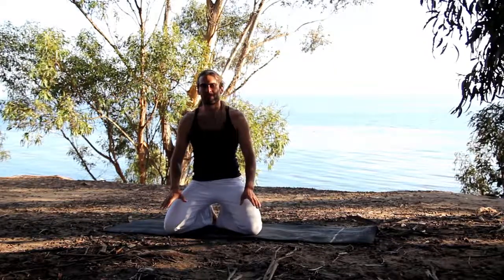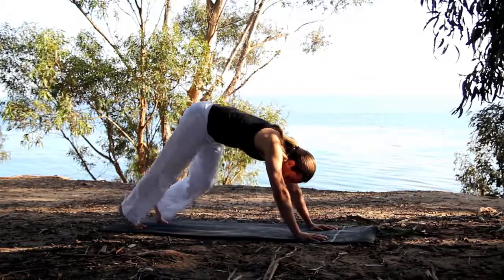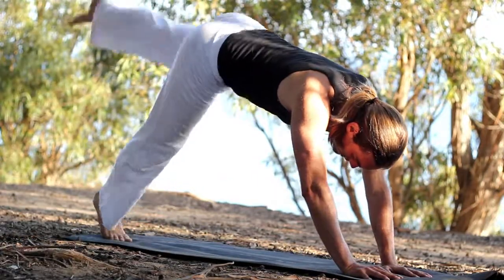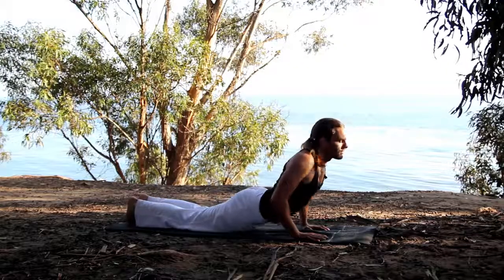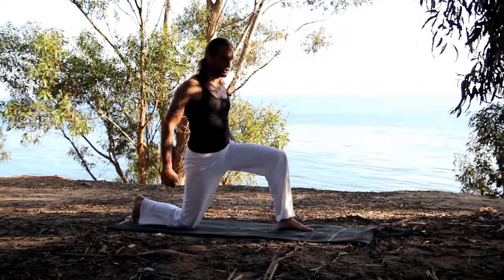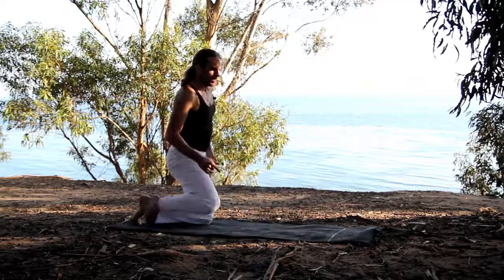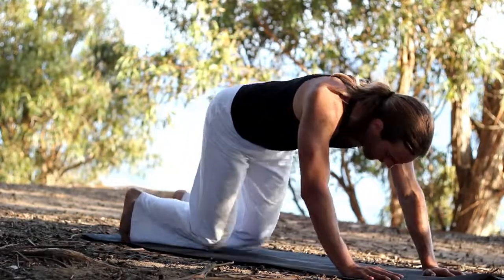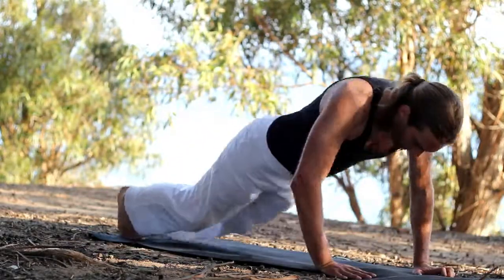10 Minute Power Pilates Airikai